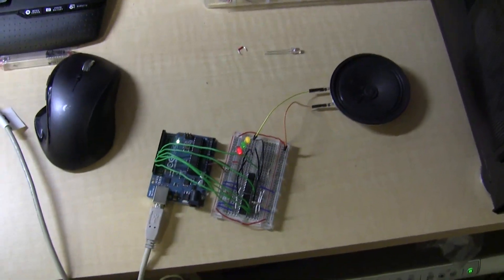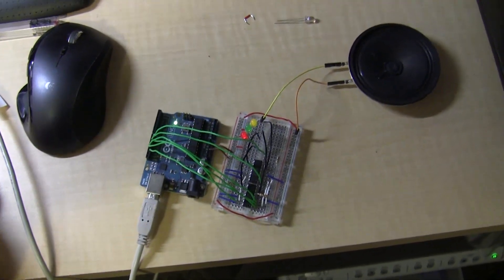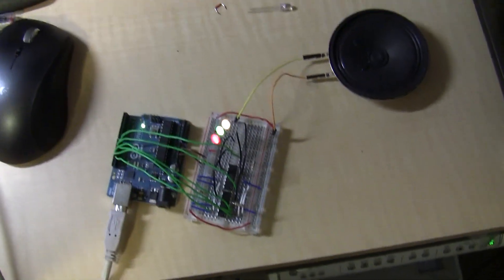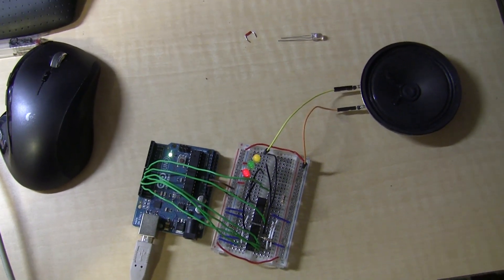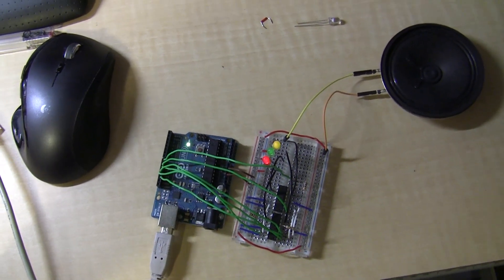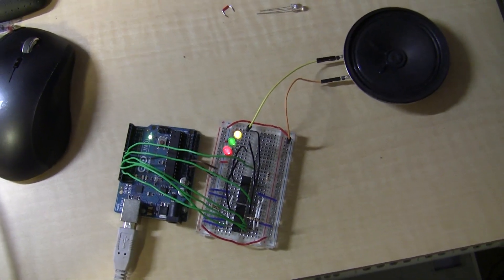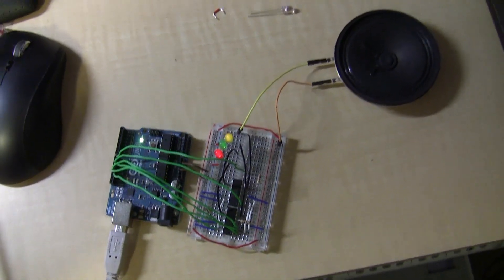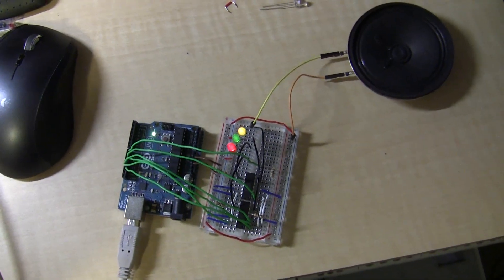Audiovisual Platform (Exploring Arduino 1st Ed, Ch 9)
Announcing "Exploring Arduino," a new book by Jeremy Blum!  Learn more about the book, buy it, and access tons of digital content

Get exclusive deals on parts kits to accompany the book from element14